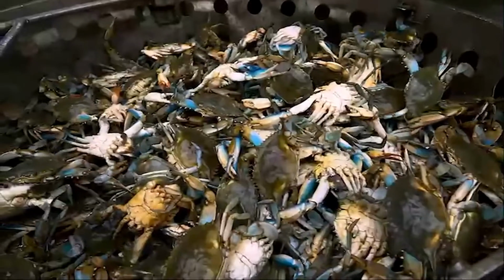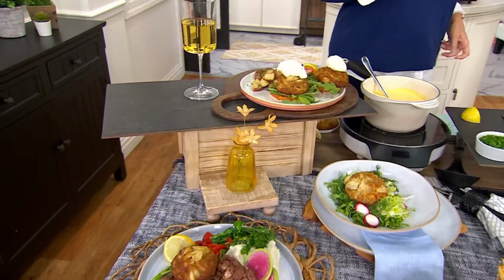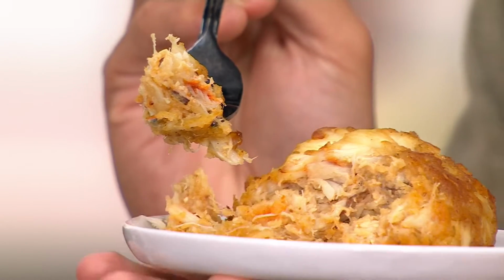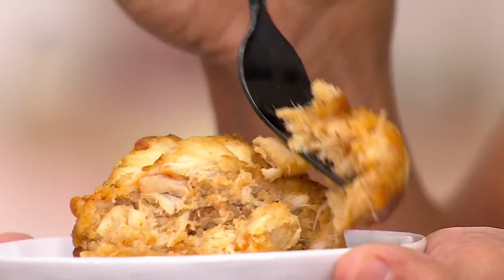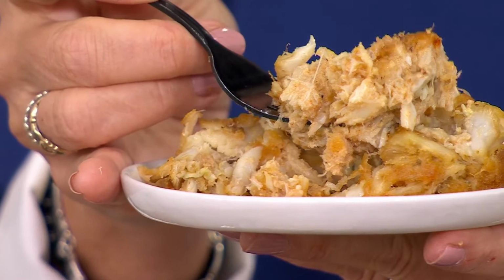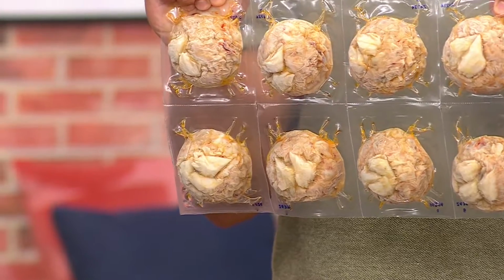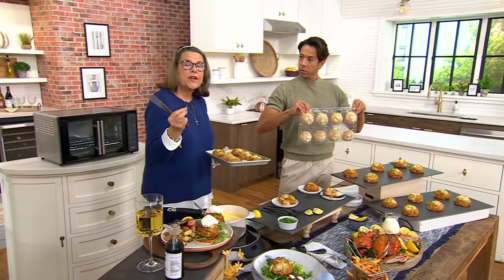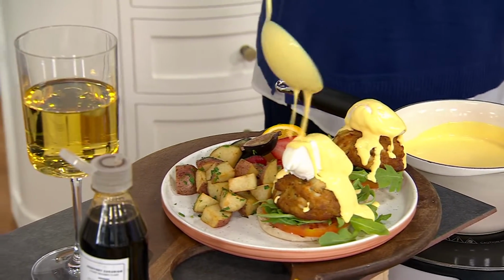Graham &amp;Rollins (6) or (12)5-oz Chesapeake Bay Style Crab Cakes on QVC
Graham &amp;Rollins (6) or (12)5-oz Chesapeake Bay Style Crab Cakes